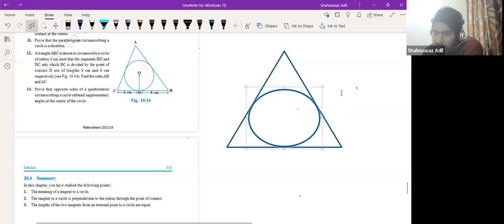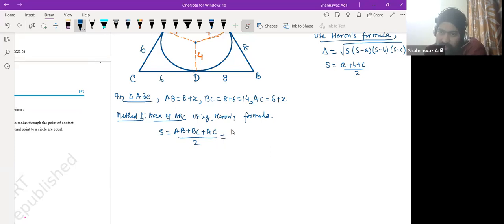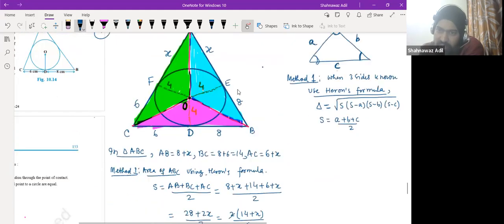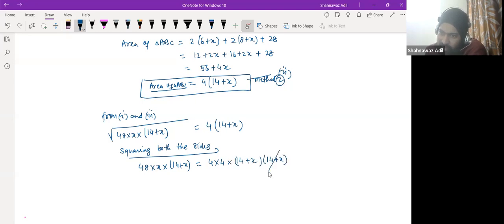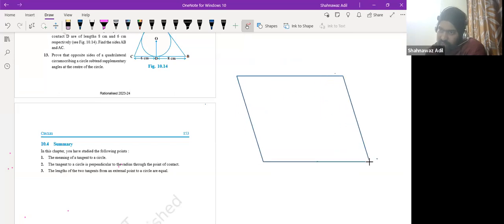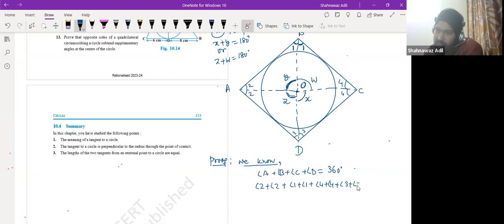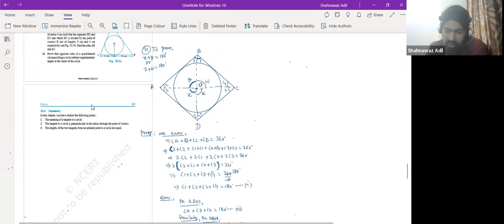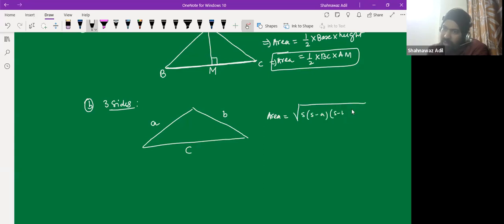Learnivio | Circles | Lect Rifa 09-01-2024